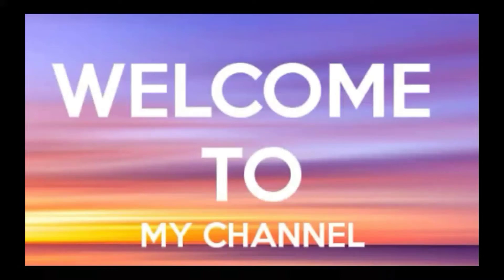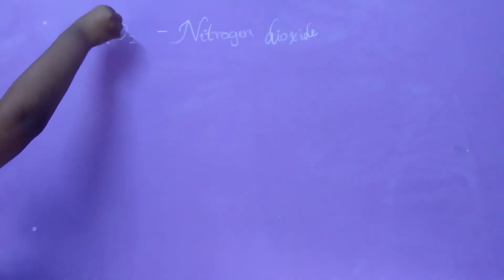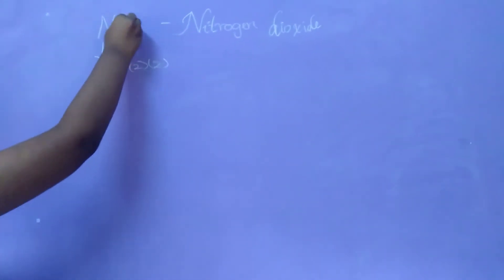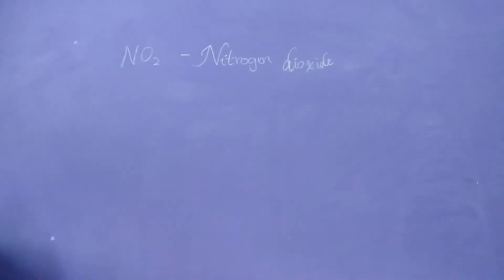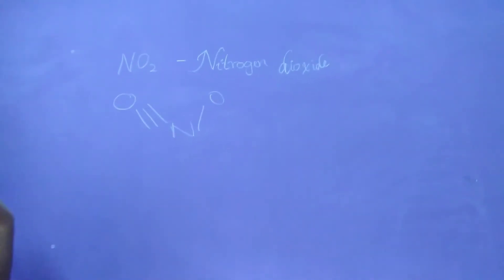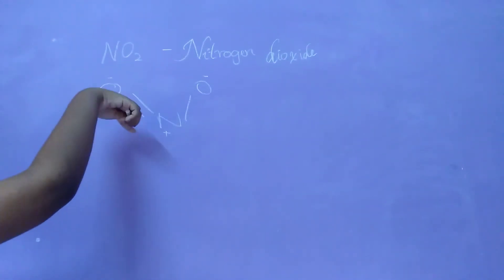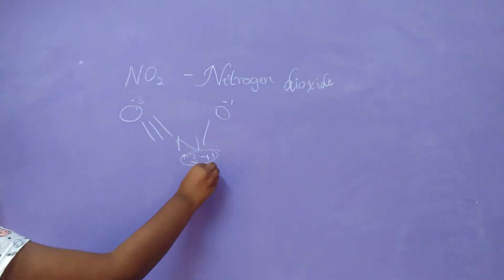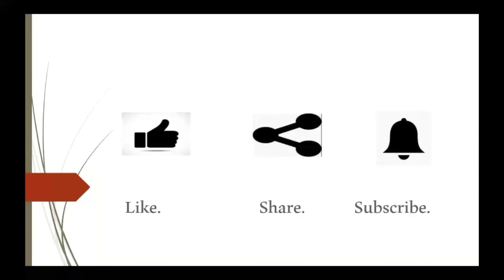Oxidation number of Nitrogen dioxide / N in NO2 / chemistry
Oxidation number of Nitrogen dioxide
N in NO2
Chemistry